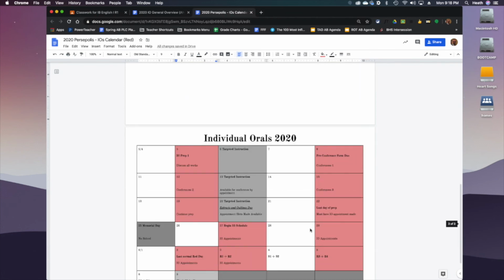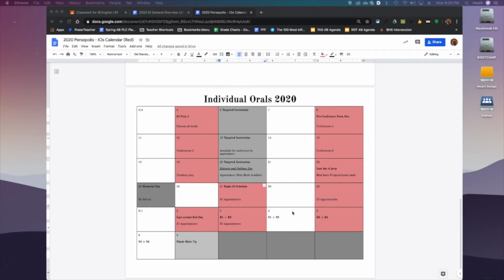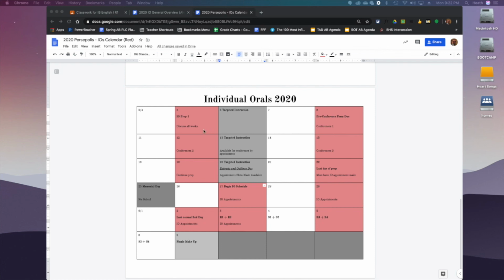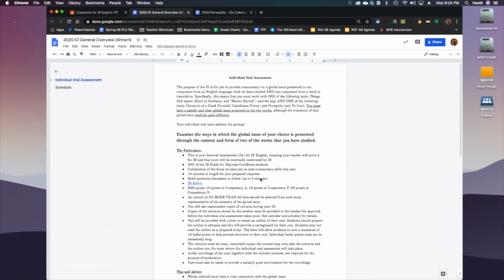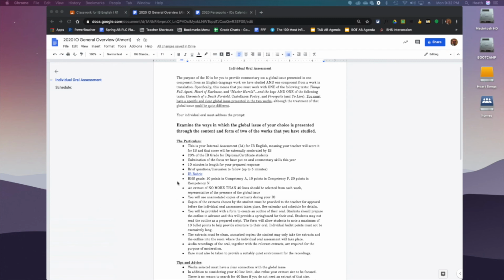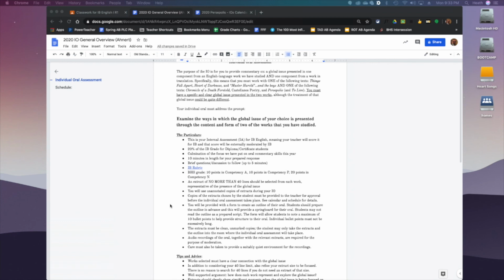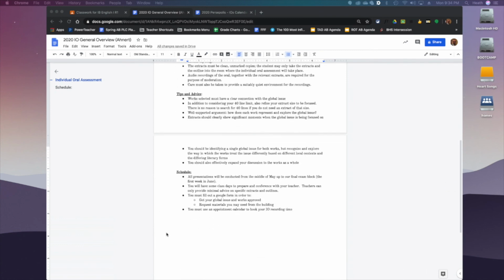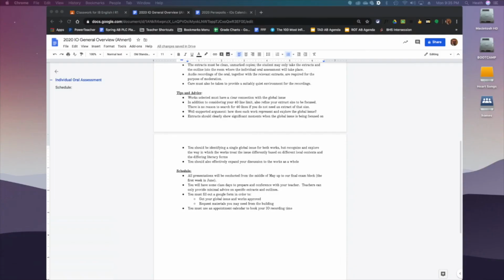0428: The Individual Oral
Your job today is to watch this longer than normal video completely and ponder its contents. That's it. That's the lesson. But seriously, this is essentially your last set of instructions for the year. It is here that I lay out the overview and schedule of your final exam. Here we go!